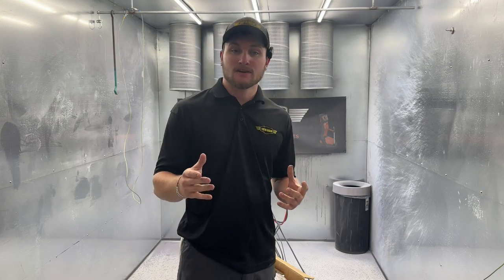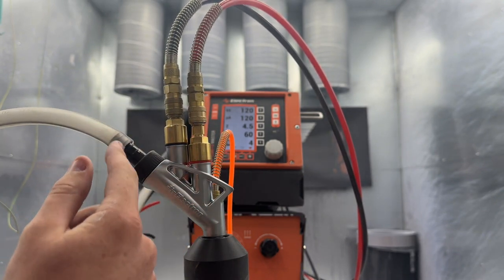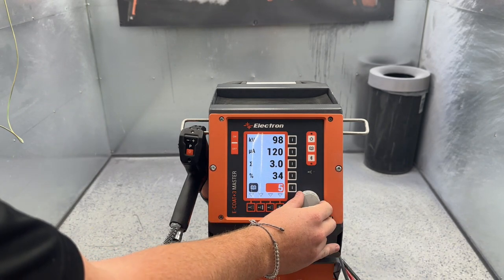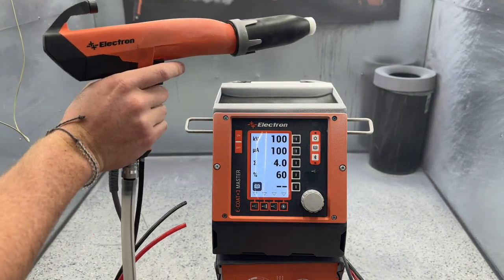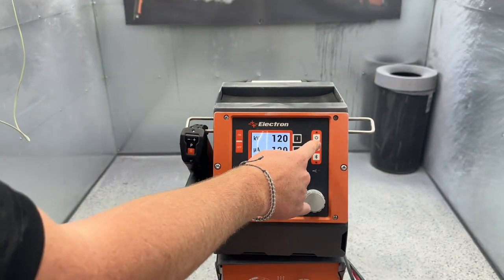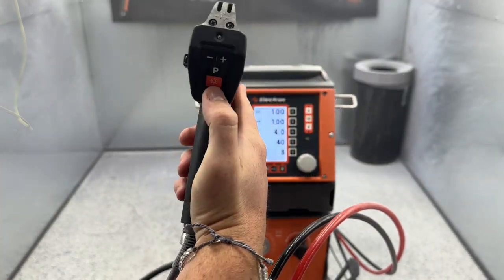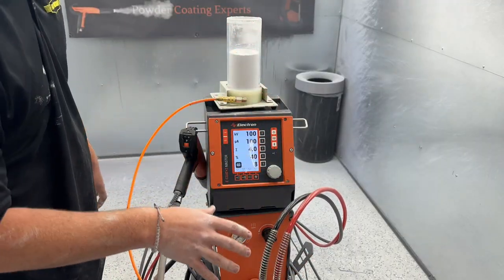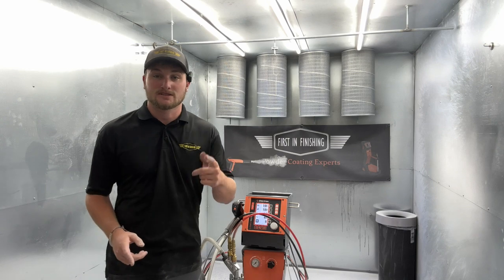Electron +3 Master M/H Settings and Controlls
In this video we go over all of the setting and controls on the Electron +3 Master M and Master H. The only difference between these two and the Master B is how you fluidize the air but we will have a separate video for that.